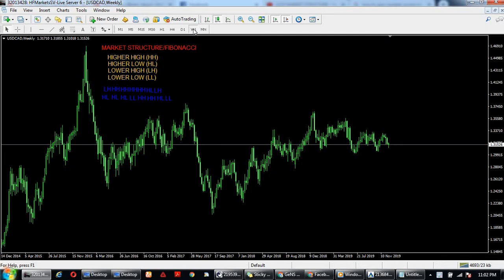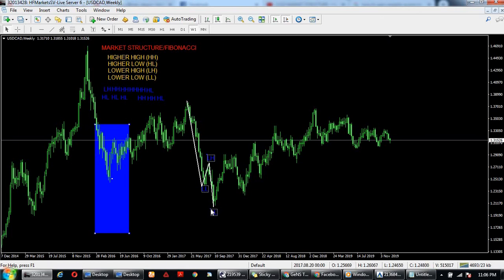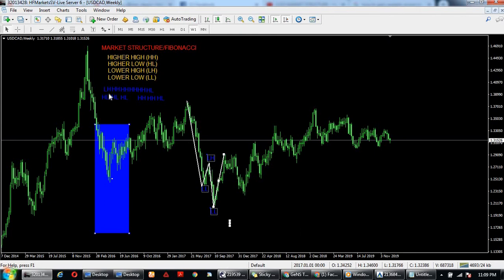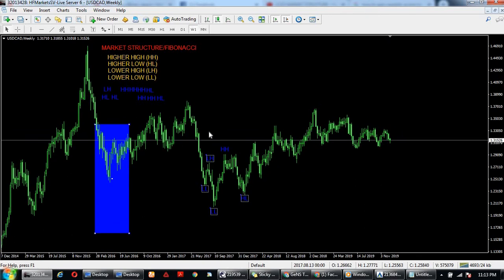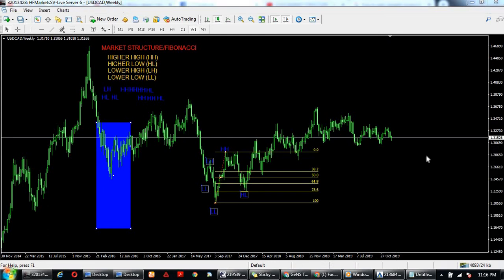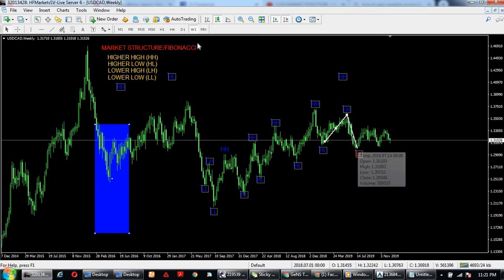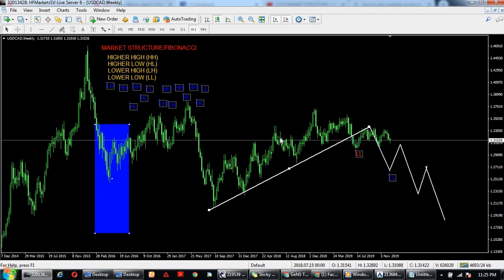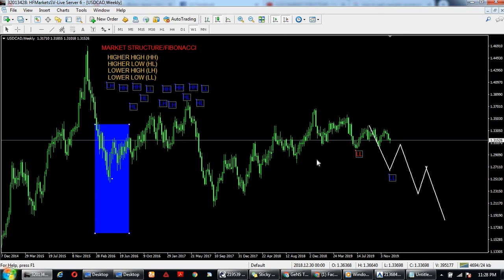USDCAD WEEKLY MARKET STRUCTURE ANALYSIS